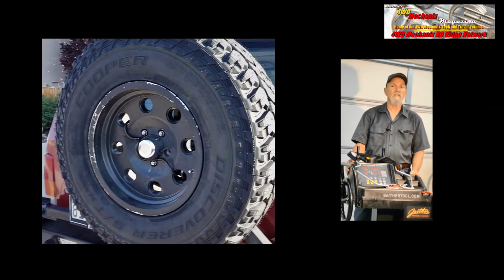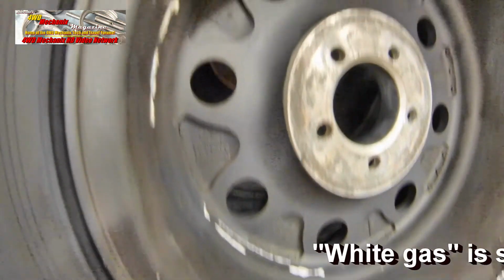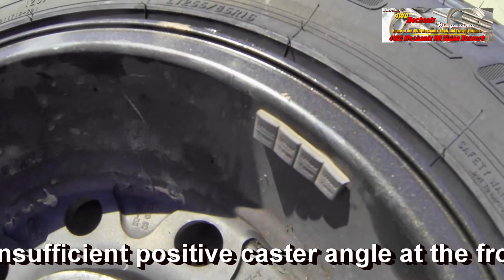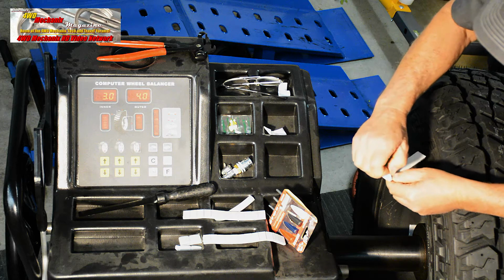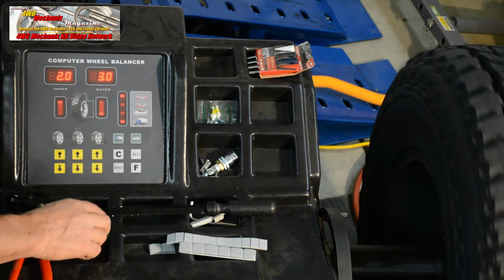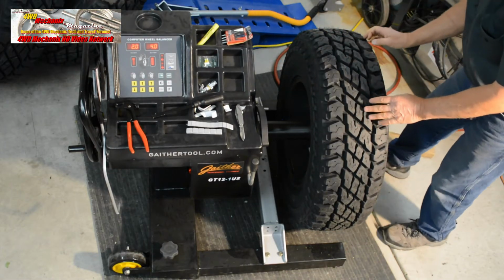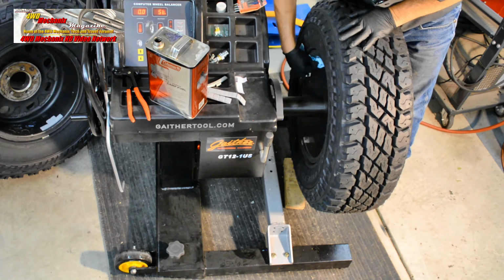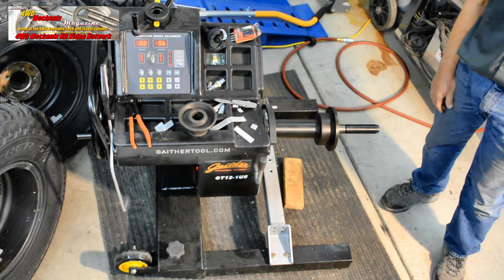Gaither Tool GT12-1US Manual Computer Wheel Balancer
When outfitting our shop/studio for in-house tire service, we wanted a portable balancer that could be moved anywhere within the work area.  We also require reliable, consistent, accurate balancing for tire testing and comparisons.  To meet these needs, we picked the Gaither Tool GT12-1US.

The GT12-1US, designed for commercial truck shops and fleet operators, is a portable unit that can be rolled to the side of a big rig if needed.  The manual spin balancer will handle up to 150 pounds mass per wheel/tire.  Our largest tire/wheel combination is currently 102 pounds, well below that limit.

This balancer features a precise sensor and computer processor for reading static and dynamic balancing.  The machine blends an easy-to-spin manual rotation mechanism with the sophistication of a computer balancer, a good fit for our shop's size and balancing needs.

In the video coverage, operating details and features become clear.  You will see why we chose this machine, optimal for an independent light- to big-truck shop.  For limited studio space, this works well.

For more details on our shop's in-house tire service solutions go